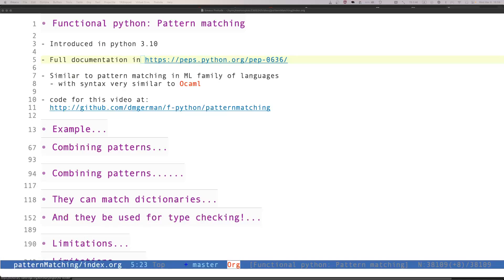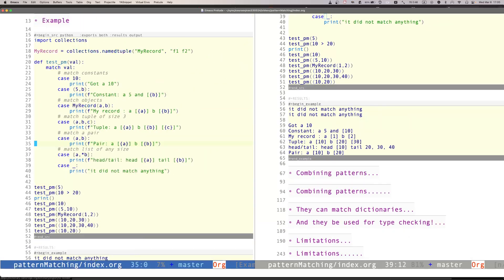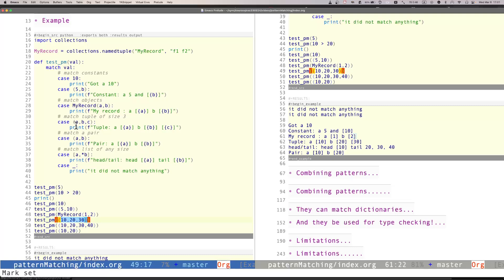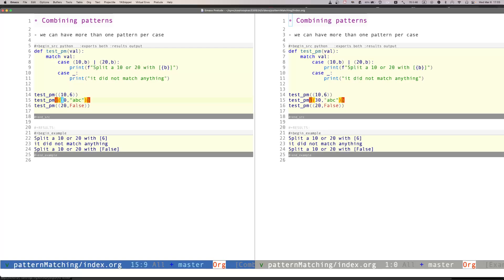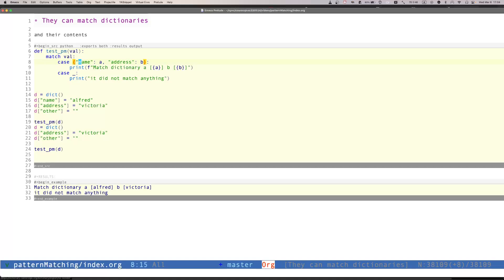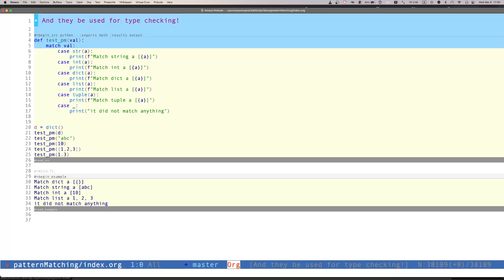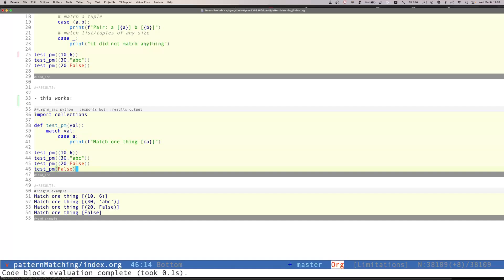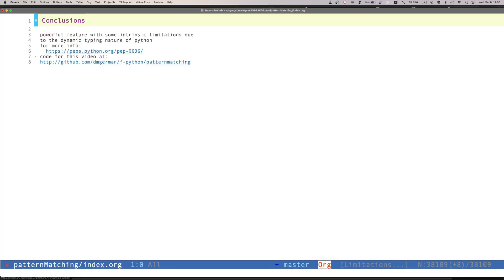003 Functional python: how to use pattern matching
Python 3.10 brought structural pattern matching to the language. This makes it easy to deconstruct complex data structures.